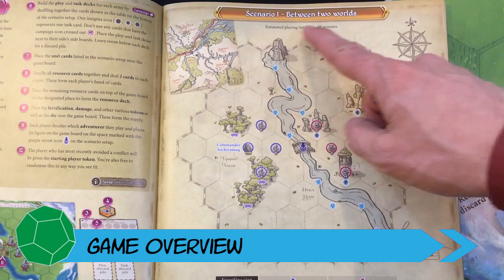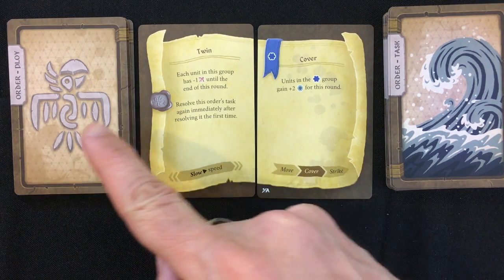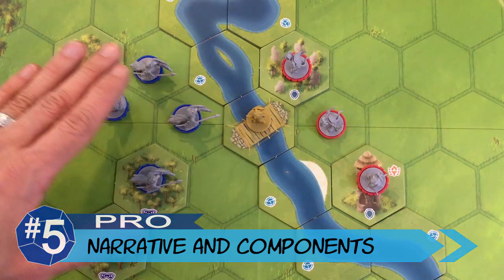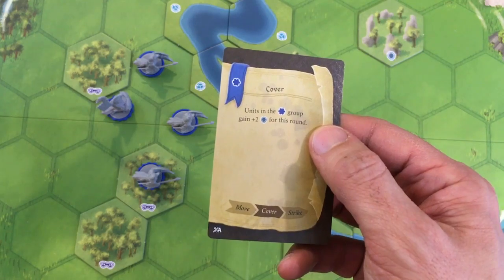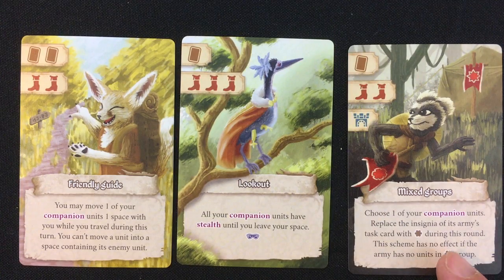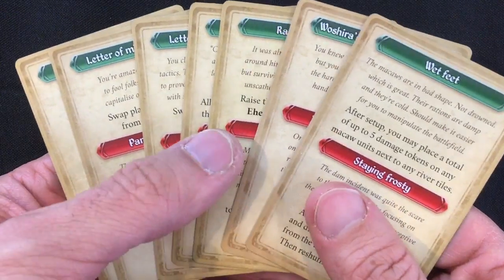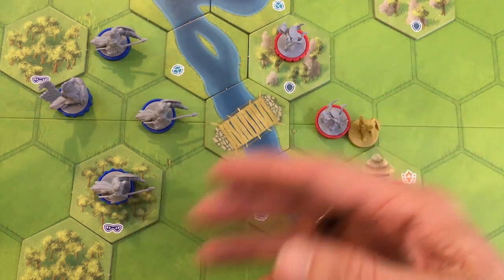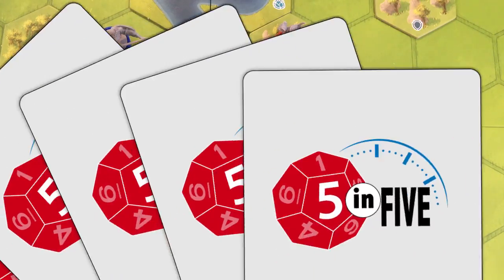Dawn of Peacemakers | 5 in Five Review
Mike reviews Snowdale Design's campaign game of preventing a war. (Review copy provided by designer)